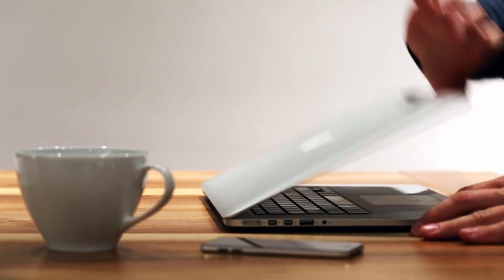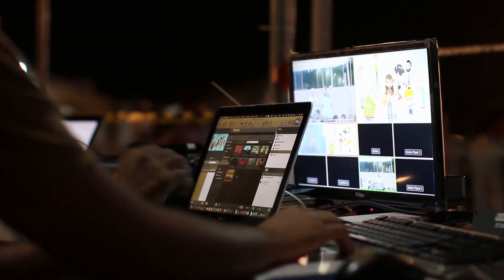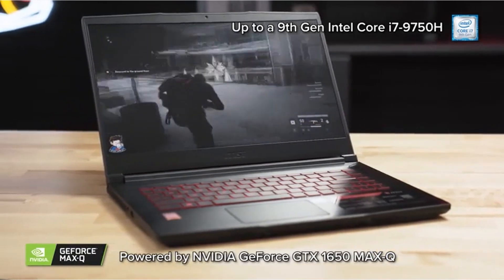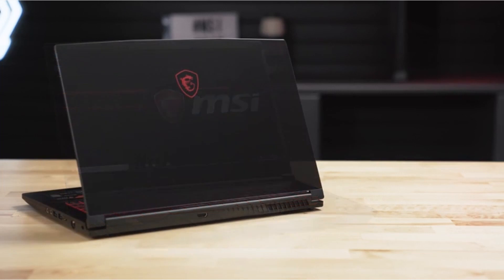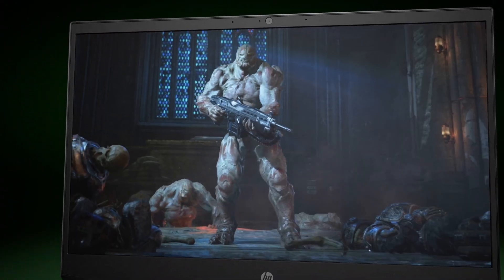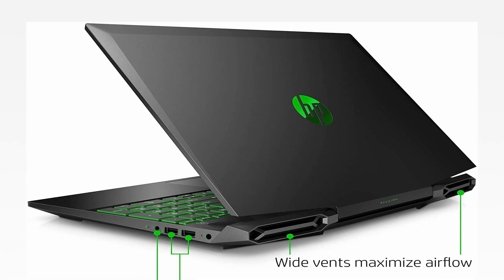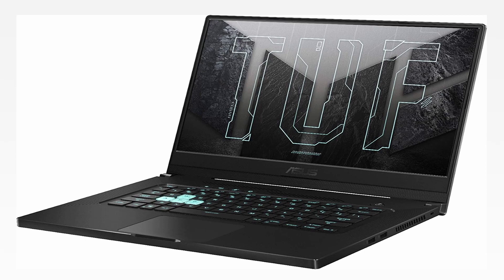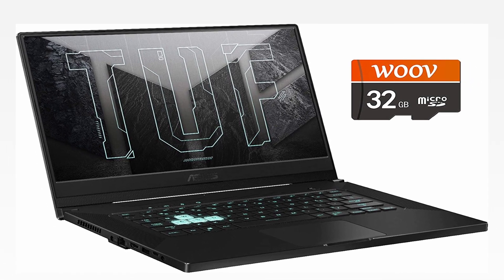Best Budget Gaming Laptop 2022!✅🔥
Welcome beautiful people, Let's talk about the best budget gaming laptop! I have made a list of the best budget gaming laptop which will help you decide which one to choose.

   Amazon Quick Links:
Introduction 0:00
3:MSI GF63 Thin 0:50
2:HP Pavilion Gaming Laptop 15 1:45
1:Asus TUF Dash F15 2:27

I have prepared this video guide for the best budget gaming laptop 2022 to give you the ins and outs to help you make the right choice. So let's get started.
We've looked at the best gaming laptops, but not everyone can afford to spend $2,000 (or more) on a new laptop. Because of the dedicated GPU and the way the notebook internals must be designed, gaming laptops will cost more. We've compiled a list of the best budget gaming laptops that aren't too expensive but can run your favourite PC games.
MSI created a great budget laptop that, like the Acer Nitro 5, can be easily upgraded by the owner. The MSI GF63 Thin is a stylish, low-cost gaming laptop with a lot to like. If you want to spend as little money as possible while still getting a dedicated GPU inside the notebook, this is about as good as it gets.
The HP Gaming Pavilion 15 is an entry-level gaming laptop with a powerful Intel Core i7 processor and an Nvidia GeForce GPU, as well as an agile SSD and excellent battery life, all housed in a visually appealing, relatively portable design. Its specs, power, and endurance earned the laptop a spot on our list of the best cheap gaming laptops under $1,000.
If your gaming laptop doubles as your everyday laptop, you might prefer something a little thinner, lighter, and less flashy in terms of design. The Asus TUF Dash F15 has a lot to offer in terms of gaming, but it does so in a chassis that is only 0.8 inches thick and weighs only 4.41 pounds.

Gamer Gadgets is a participant in the Amazon Services LLC Associates Program, an affiliate advertising program designed to provide a means for sites to earn advertising fees by advertising and linking to Amazon.com. As an Amazon Associate, I earn from qualifying purchases.